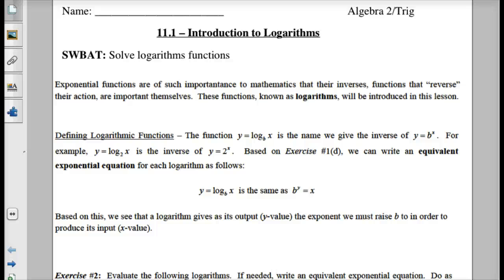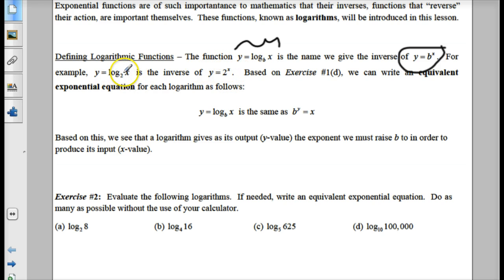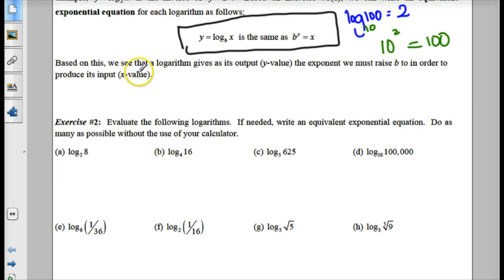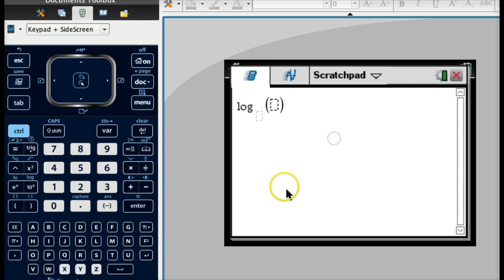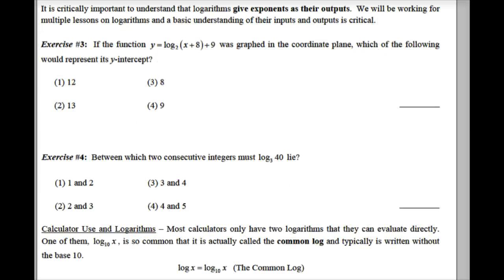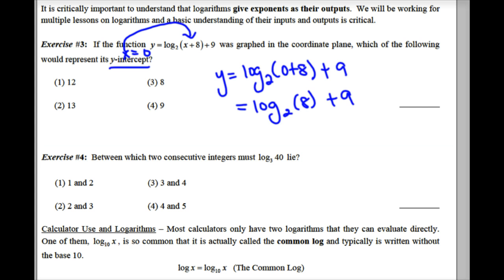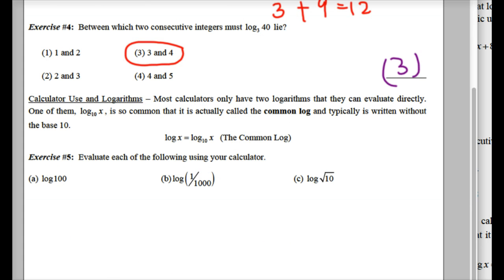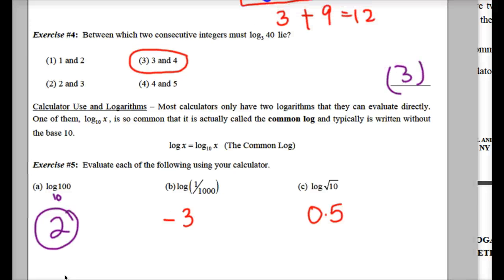11.1 - Introduction to Logarithms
11.1 - Introduction to Logarithms